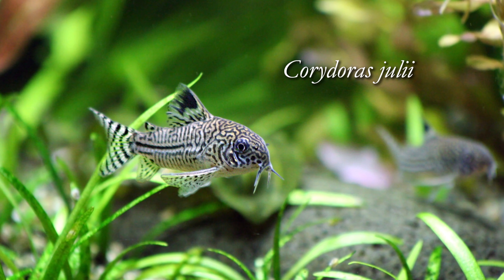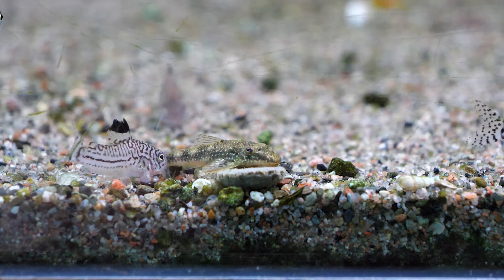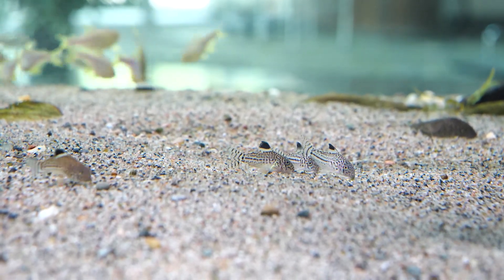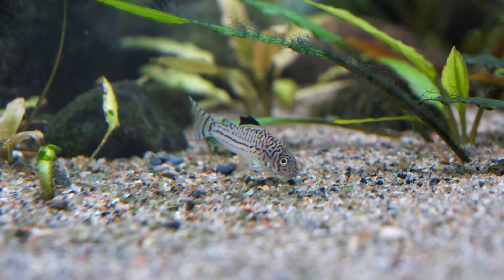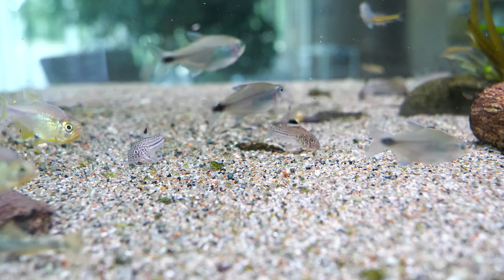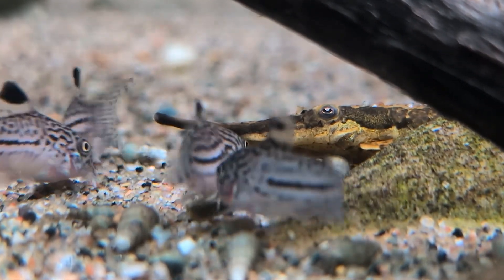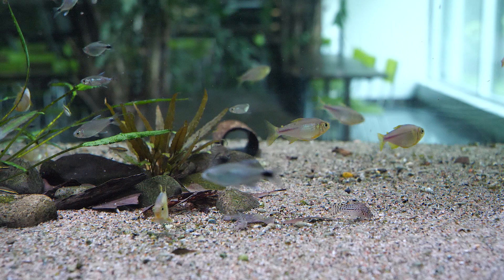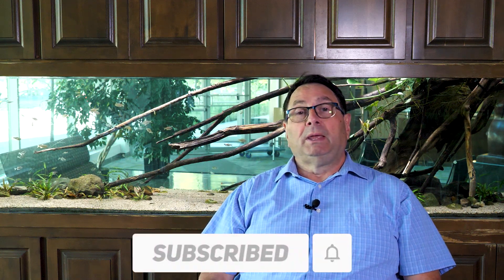Species Spotlight | Julii Corydoras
Aquatics expert Tom Sarac provides an in-depth overview of Corydoras julii! Endemic to creeks, tributaries and flooded forests in northeastern Brazil, this small catfish was first described by Austrian ichthyologist Franz Steindachner in 1906. Like all Corydoras, they're best kept in groups, and are a wonderful addition to almost any peaceful community aquarium!

0:00 - Introduction to Corydoras julii
1:09 - Behavior, appearance, tank size and setup
3:29 - Water conditions
4:04 - Feeding
5:18 - Conclusion